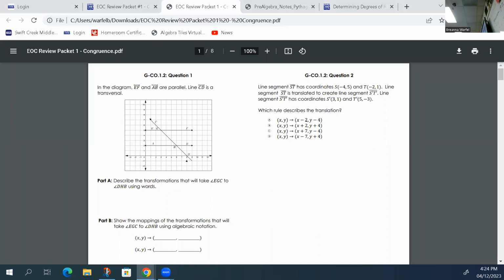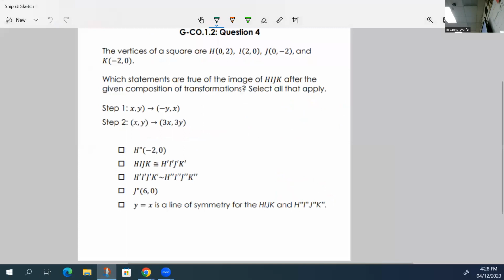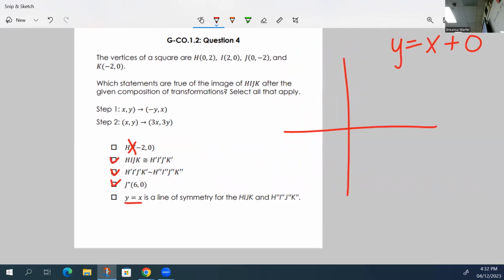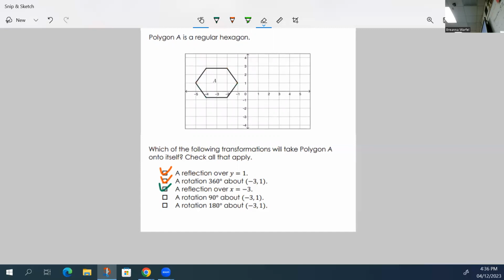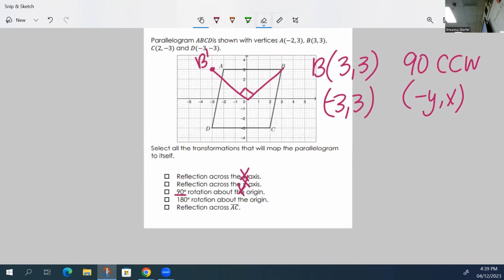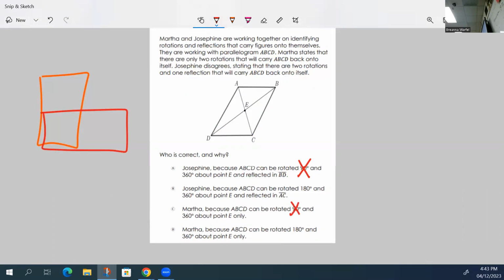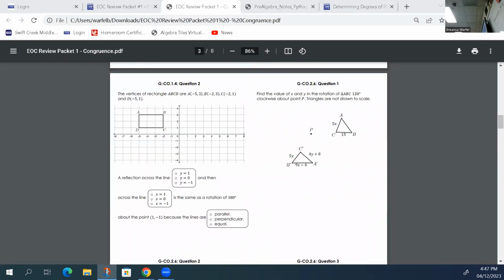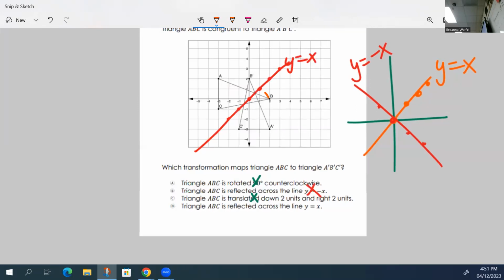EOC Review Packet #1 - Congruence (Part 1)